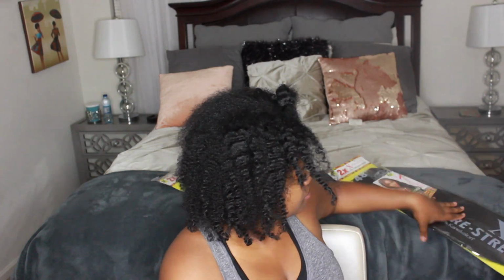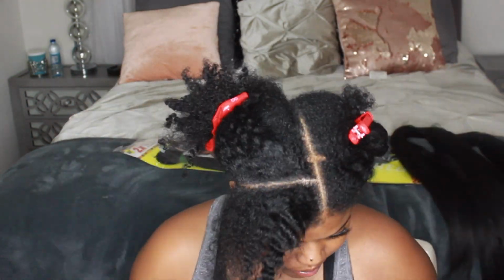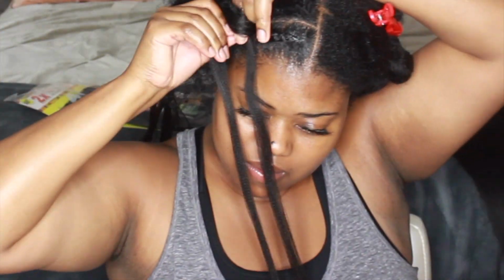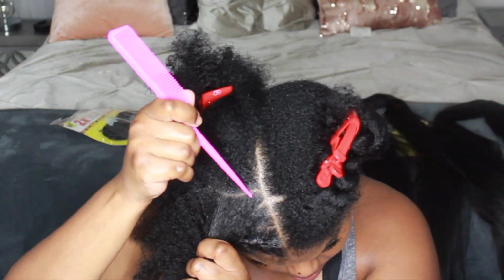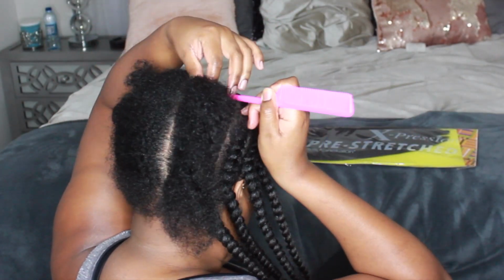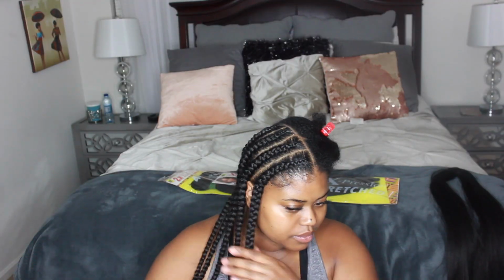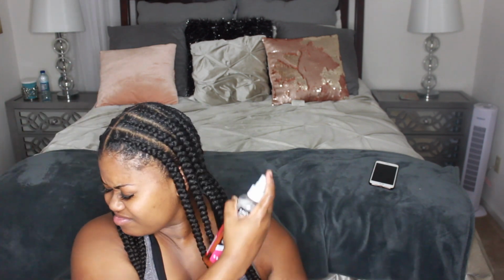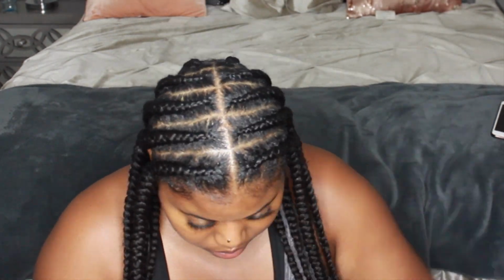Pop Smoke Braids Tutorial| Thigh Length! Jumbo Size!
Hello Loves! I was inspired to do these Pop Smoke braids/ Large Tribal braids on my hair! Let me know what you all think! Hope you enjoy! XOXO

Hair used: 2 packs of X-pression 2x prestretched hair